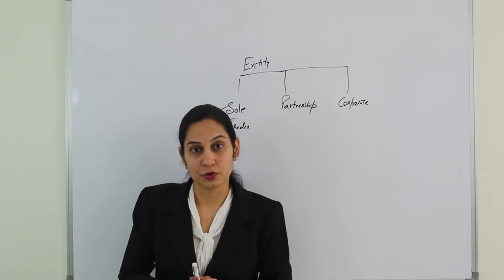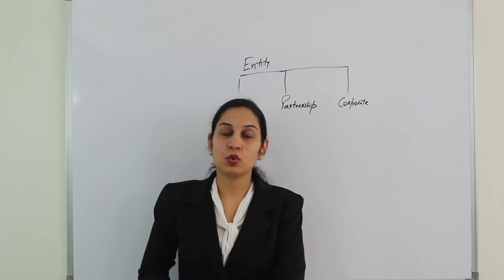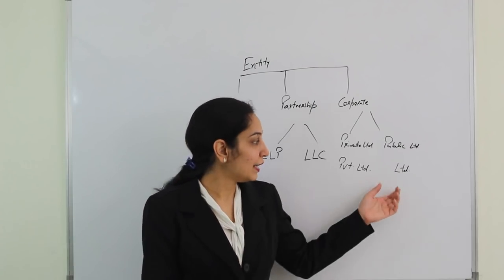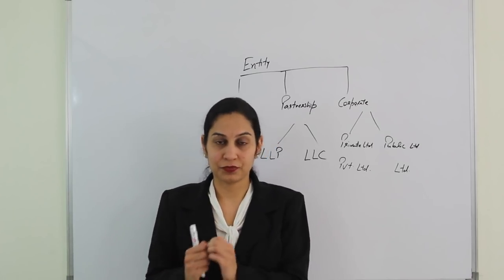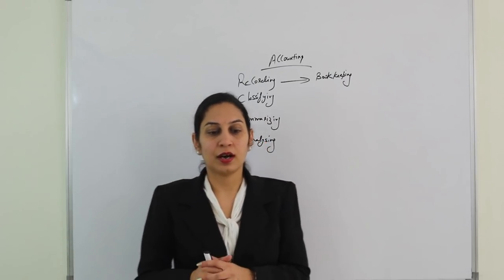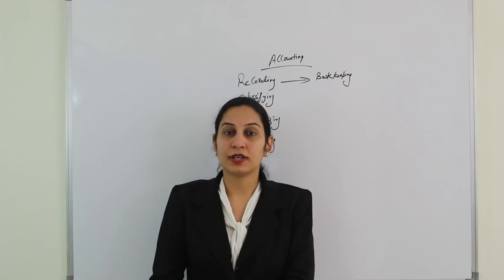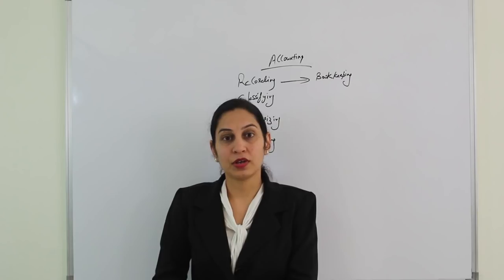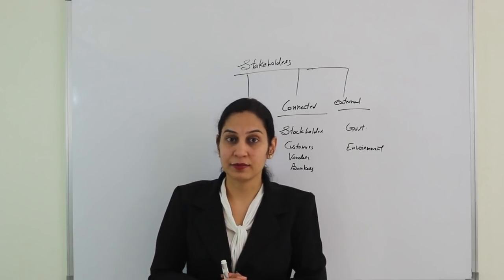ACCA course lectures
ACCA F3 Study Videos series: Context of financial reporting .